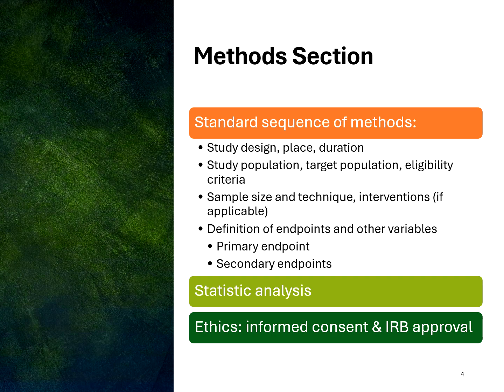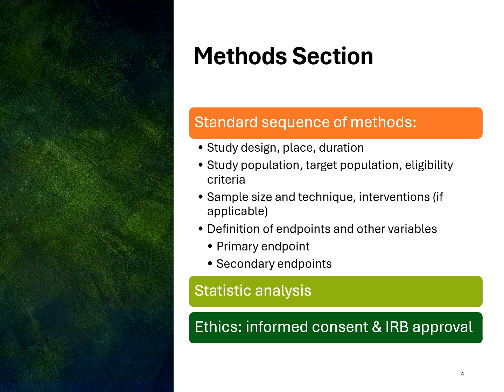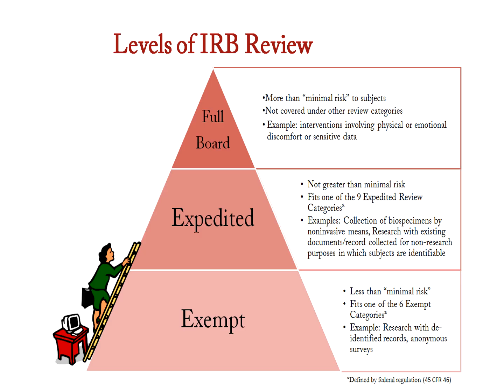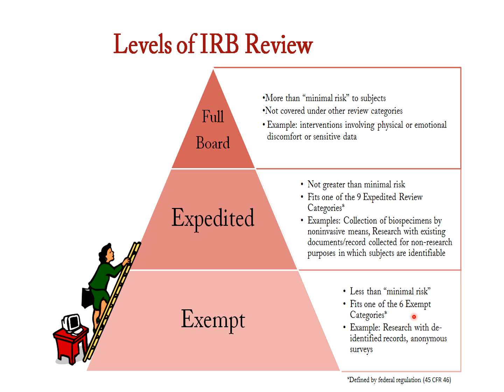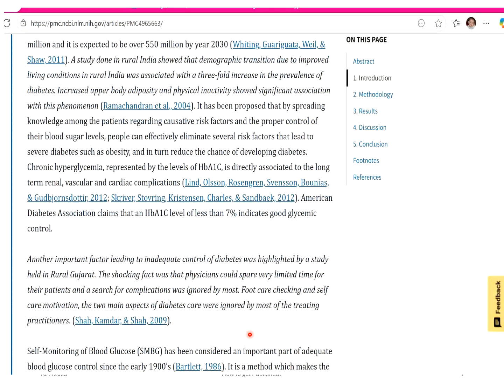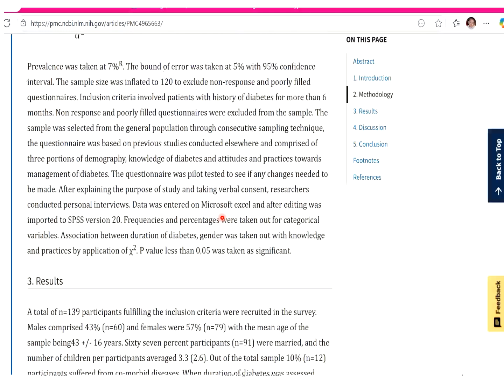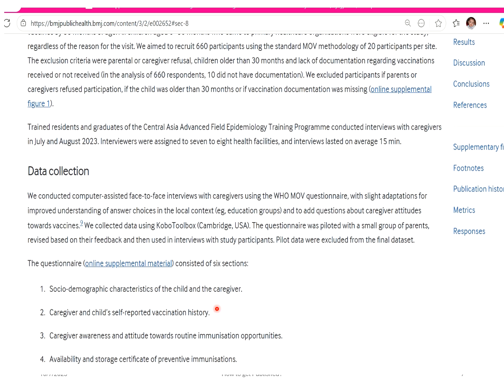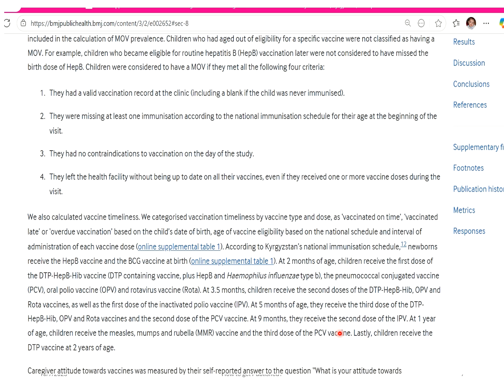Manuscript Writing P-3 (Method section in original research paper)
This video explains what, why and how of method section of a manuscript.